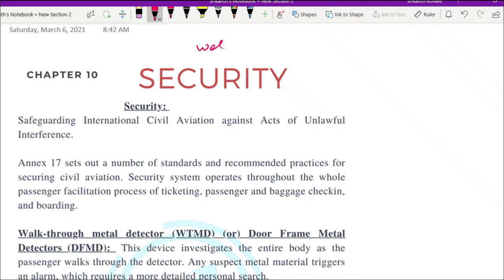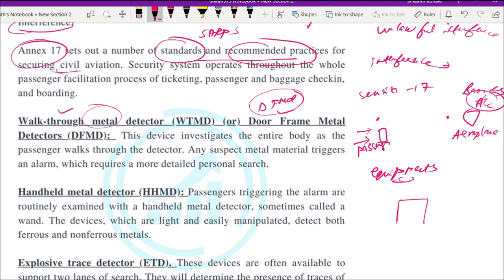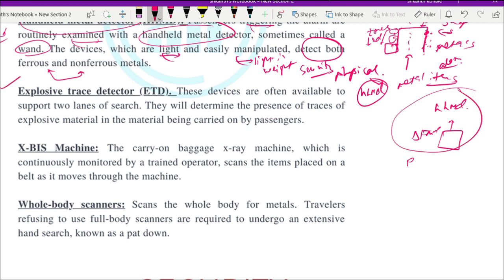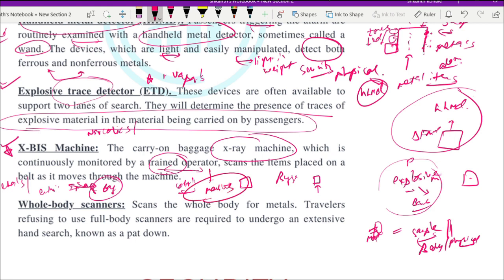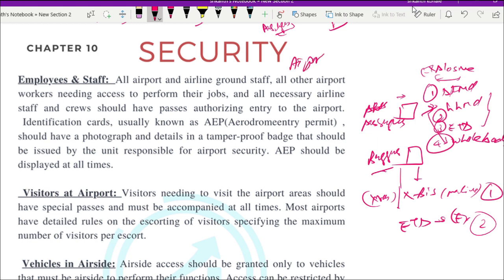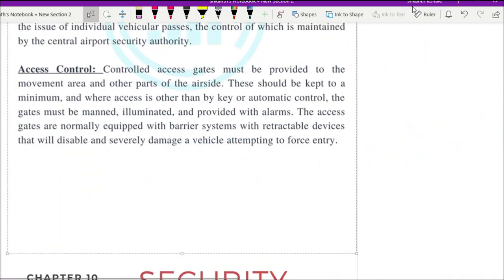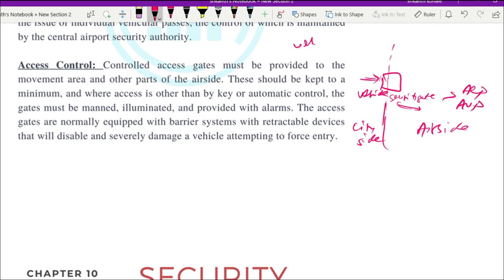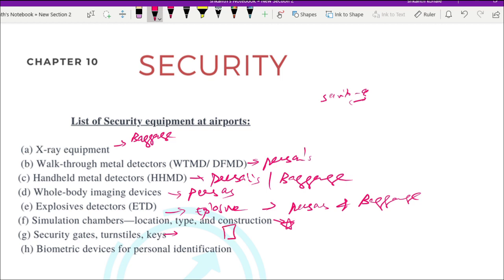Airport Security - Airport Operations and Business Management Chapter 9: AO ATC AAI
Aviation & Business Management Principle - Free PDF - Download from here.
Password: help2achieve.

Part A will cover the following aviation related topics:
Part-B
 Questions of Physics (Class XII level)
 Maths (Class XII level)

aai exam
airport book
airport jobs
help to achieve